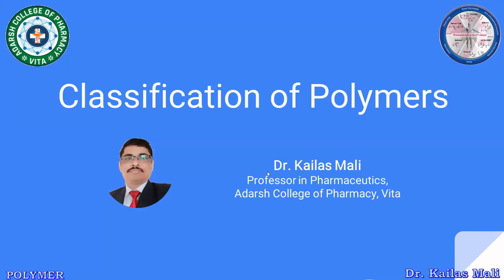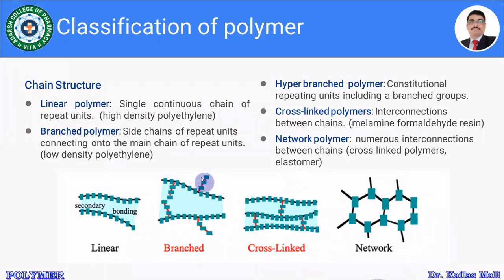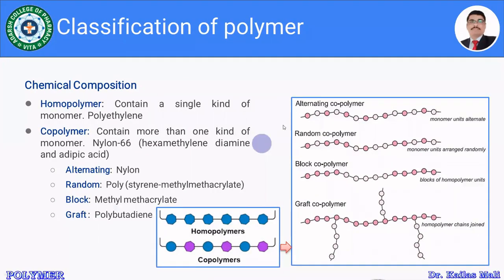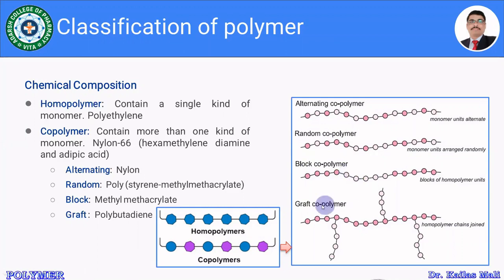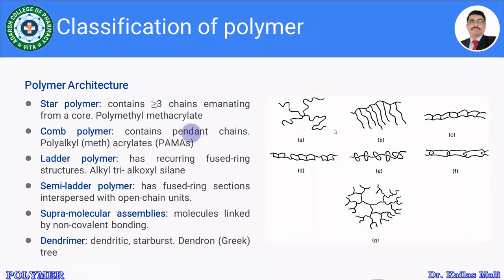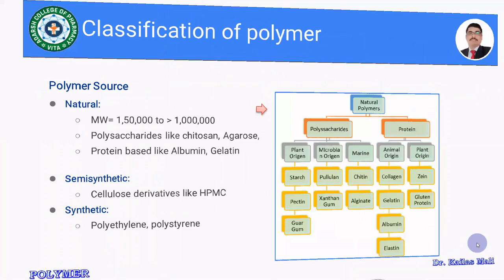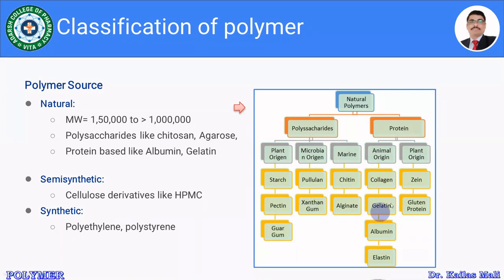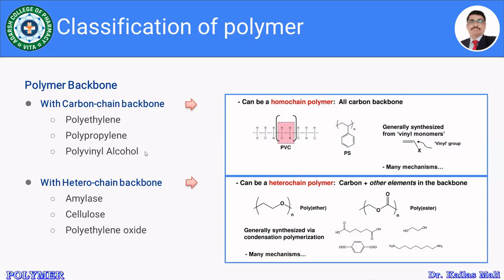Pharmaceutical Polymers ll Classification ll NDDS ll Part II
1. This presentation / Video is only meant for giving an overview of Topic concerned.
2. Unauthorized Sharing or Use of Presentation / Video (in Full or in parts) for any other purpose is not allowed.
3. Acknowledgments to all various Internet sources from which various images obtained through Search Engines, which are used in presentation- Only for Easy Explanation purpose.
4. The majority of its slides are designed and created by Dr. Kailas K Mali.
5. This Presentation is COPYRIGHT by Dr. Kailas K Mali
6. Presentation Does Not have any Commercial Value.
7. All RIGHTS ARE RESERVED.